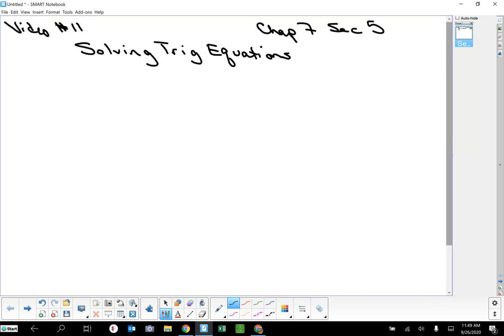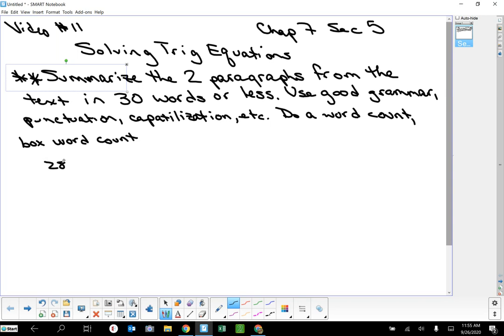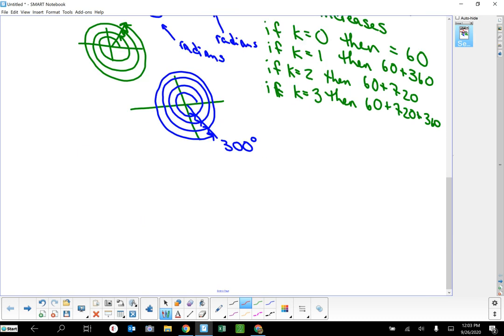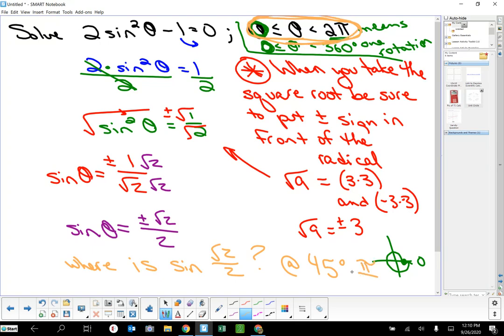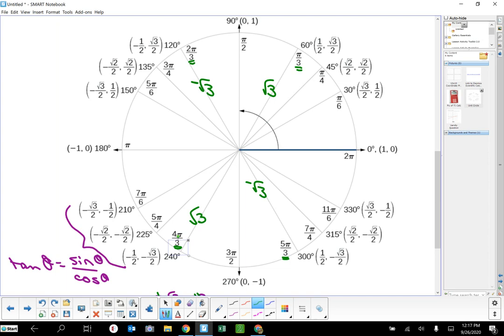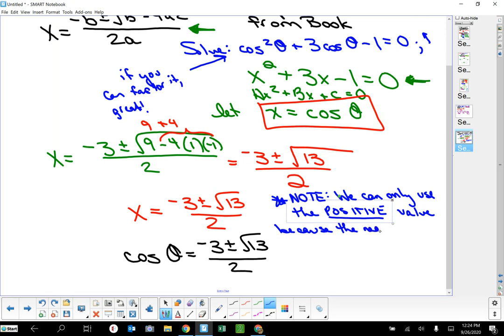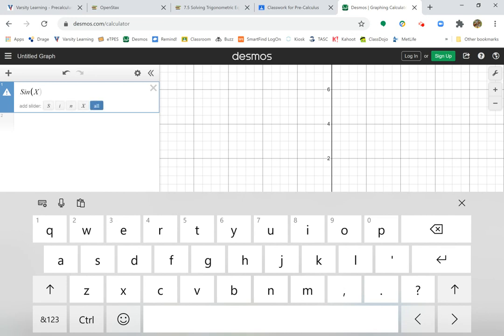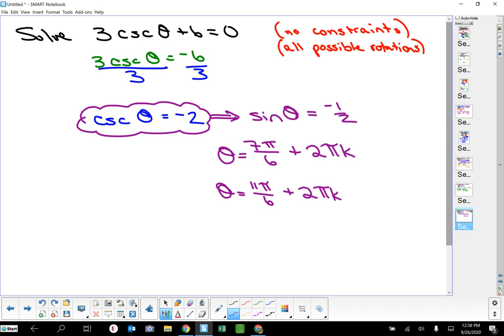PreCalc - Video #11 Chap 7 Sec 5